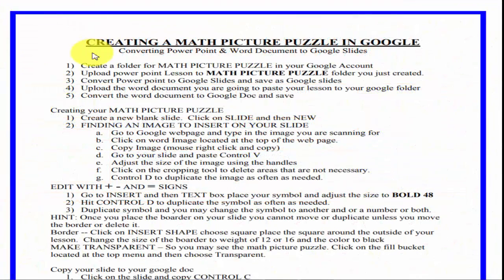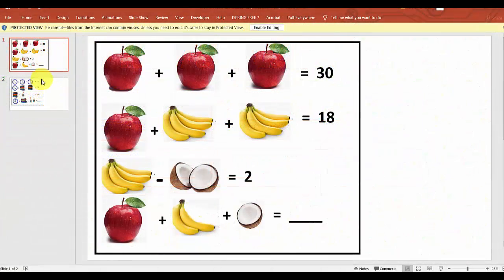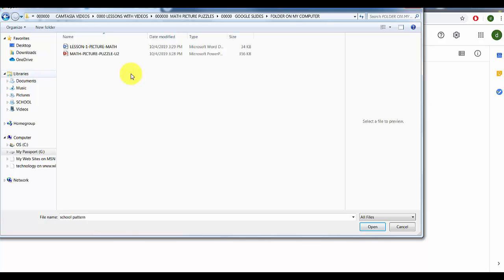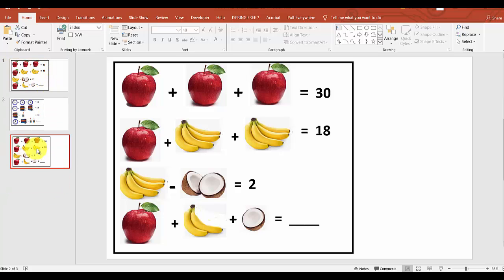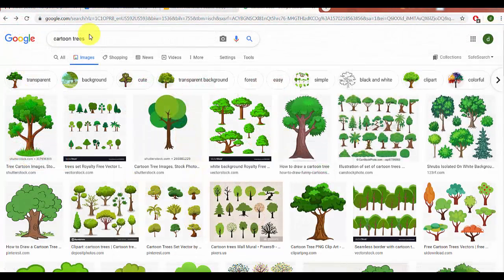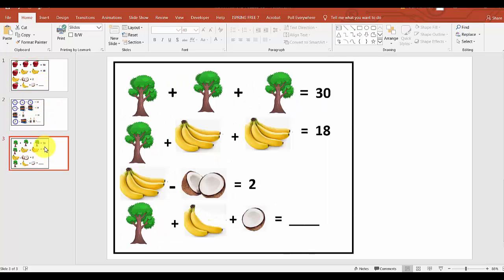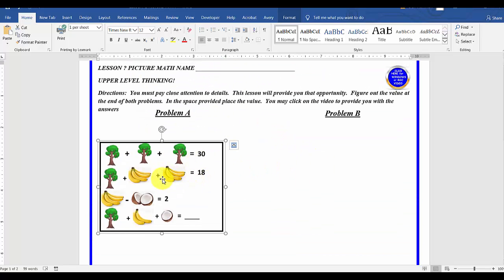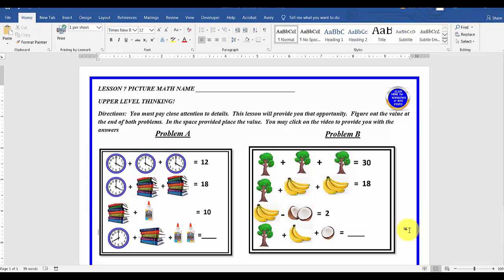CREATING MATH PICTURE PUZZLE IN GOOGLE